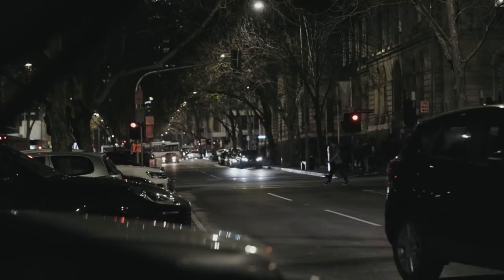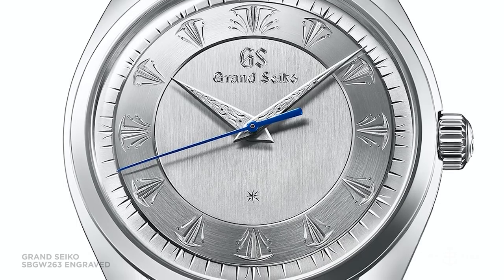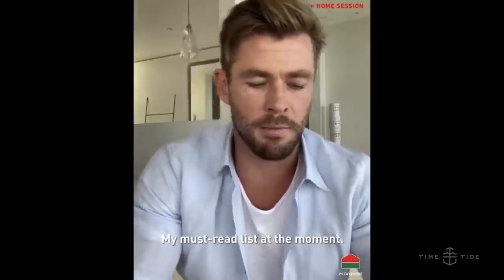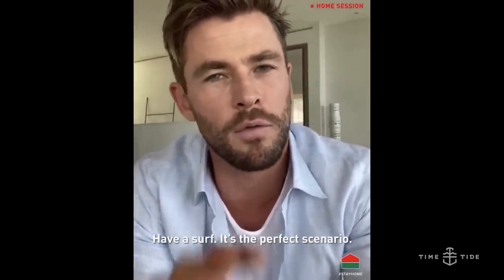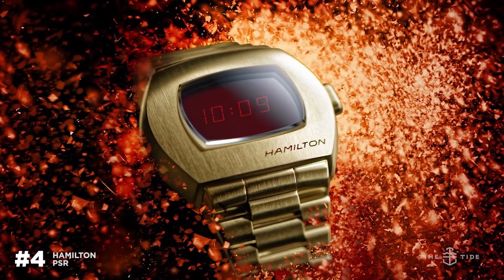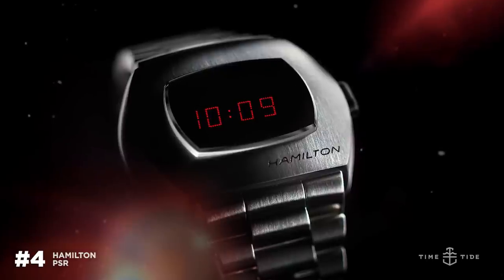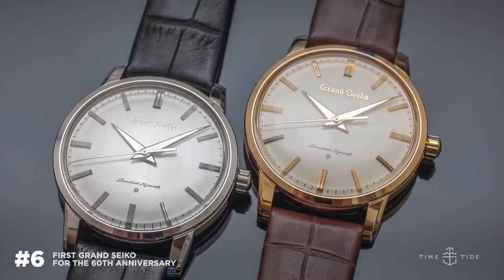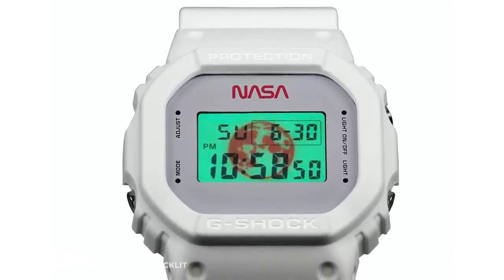BASELWORLD 2020 PART 3/3 - Seiko, Grand Seiko, Chris Hemsworth, inside the Breitling Party and more!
The final, longest and most epic instalment of the Home Delivery Watch Fair Basel Edition! Strap yourself in for the following:

TIMESTAMPS:
Give-away 1:05
Seiko 1:50
Grand Seiko 4:16
TAG Heuer 6:49
Chris Hemsworth Interview 9:41
Four Pillars Drinks Break 14:03
The Breitling Party 17:27
Michael Klim! 23:56
Top 10 Watches of Basel 28:45